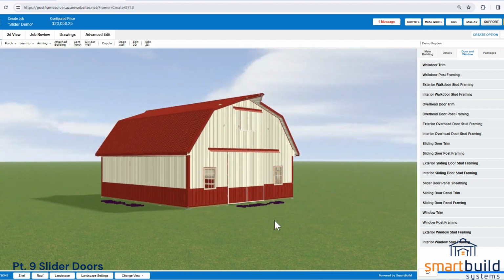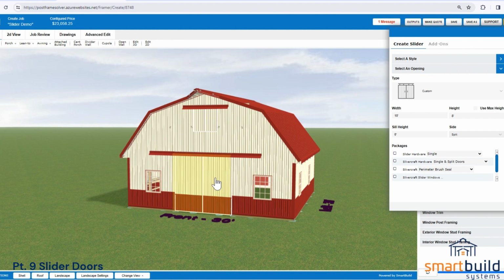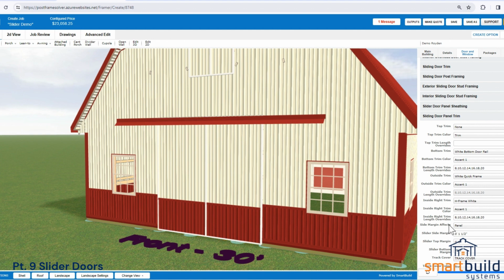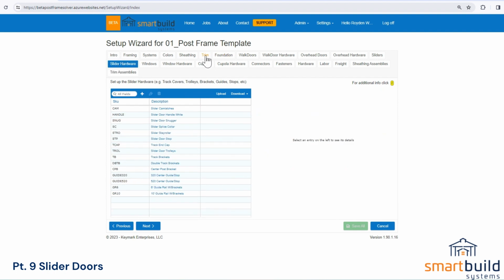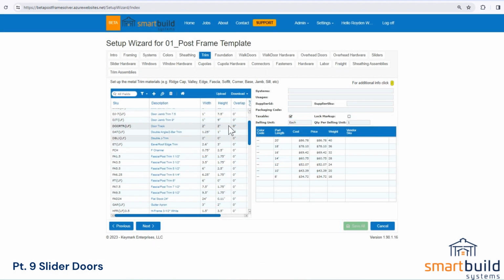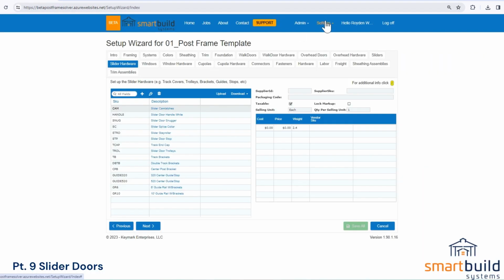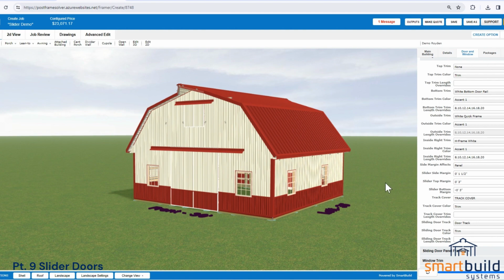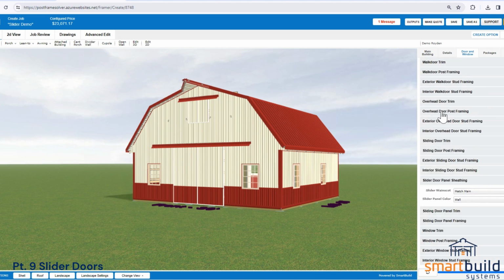Smartbuild Implementation: Pt 9 _ Slider Doors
Add new slider doors and slider hardware related items to your database. Learn the difference form a slider "kit" versus having Smartbuild contruct the slider piece by piece!